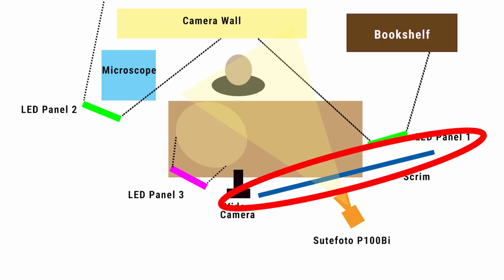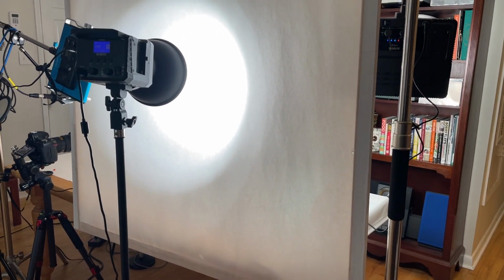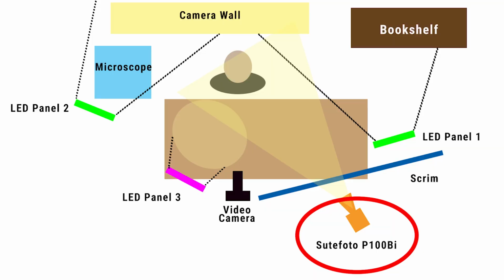The Sutefoto P100Bi Video LED - A key component in my video studio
This is a pretty short (by my standards) video in which I do a thorough rundown of the Sutefoto P100 Bicolor Video LED light. I also show you around my main studio and its very simple but vey effective light setup - which has included the P100 for some time.

Cutting to the chase, this is an affordable, high-quality, portable or fixed light source with great color rendition and all the bells and whistles for a lot less than you you would expect.

is where it all happens!

ME & MY GEAR
(or my gear and I)
When in the studio I use the Nikon D850 as my main camera
It is always wearing a gorgeous black device called a 24-70mm f/2.8 zoom - my favorite video and portrait lens
Other cameras that are used as needed include a Nikon D7500
A Nikon D3400 for emergencies
A Fujifilm XT-2, with a battery grip
Without any Fuji glass, I use a TS adapter from Kipon and any Nikkor lens I like - it is an awesome TS adapter
I use Audio Technica shotgun microphones in the studio,
but I also have a Pro Caster from Australian mic-maker Rode
who also make my DSLR microphone
and my wireless microphone system
I record all my sound separately onto the awesome Zoom H5 Digital Audio Recorder.
I forgot to mention my trusty GoPro Hero 8 Black, complete with the Media Mod for on the go video

That is just some of the stuff I use - if you have any questions about my macro gear, or my recording equipment, just ask.

All the photography you see on my channel, in my videos and on my website, was done by me. I tell you that so that you know I would never blame another photographer for my photographic mediocrity. But I love taking pictures, so I do.

You want to hang out somewhere else on the interwebs? Here is how you can find me on:

You could buy me a cup of coffee via PayPal, but clicking